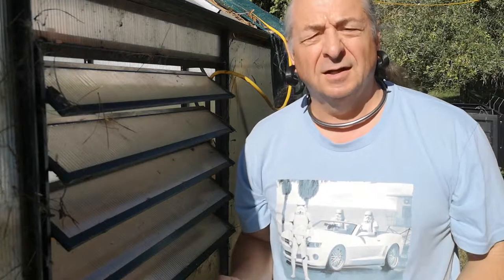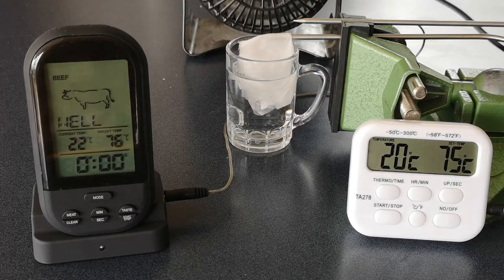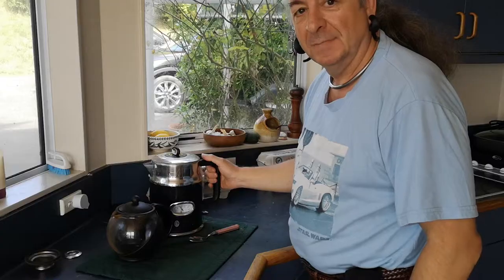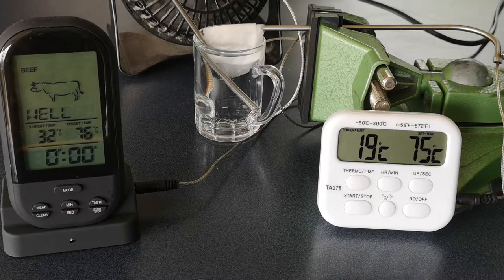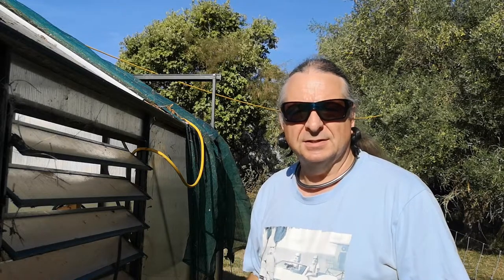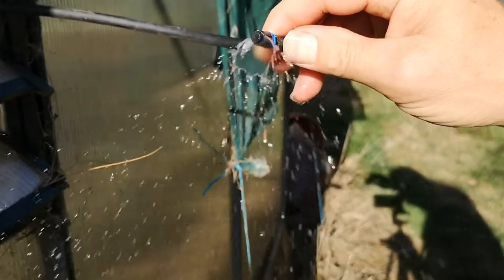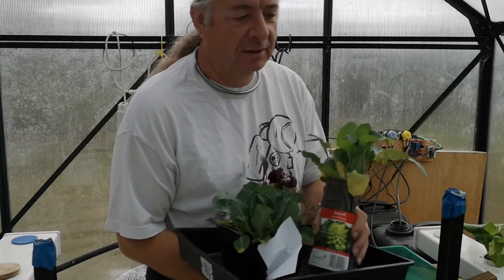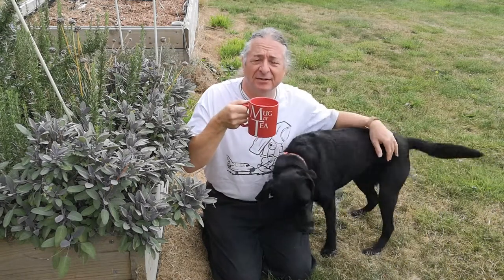Episode 15 - Coolness Verified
It's autumn here in New Zealand, but it still gets hot in the greenhouse. The plan to build a novel hydroponic system water cooler is taking a few more leaps forward. We've crunched the numbers on evaporative cooling and it looks good. The planned design is the bastard child of a "swamp cooler" and a cooling tower.

Also, we solve that problem of forgetting to water the seedlings using some simple hobby electronics.

The basis for the code we use in our flood/drain Arduino controller can be found